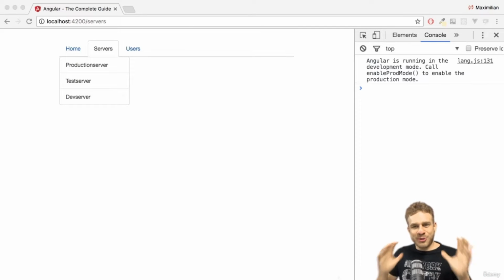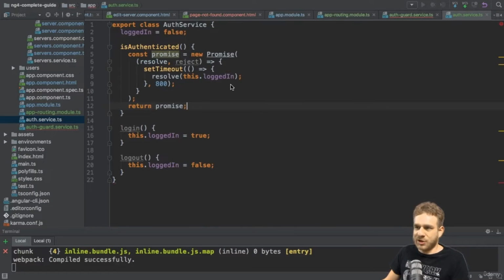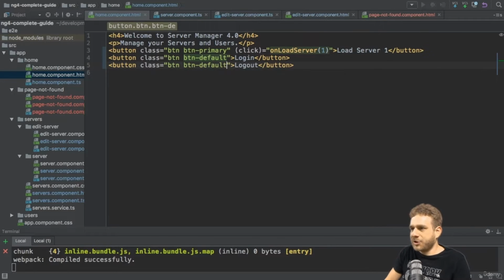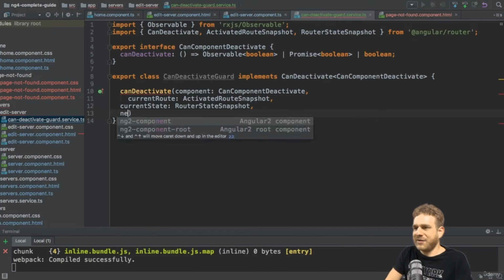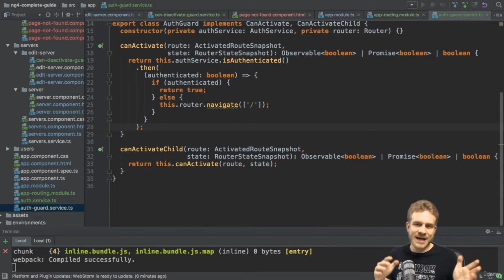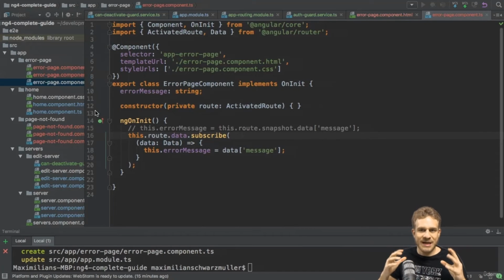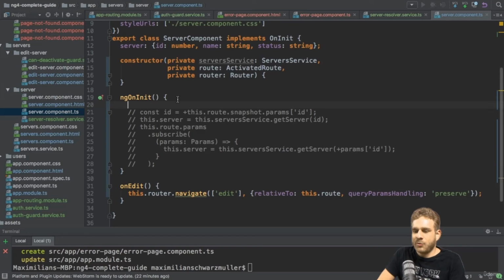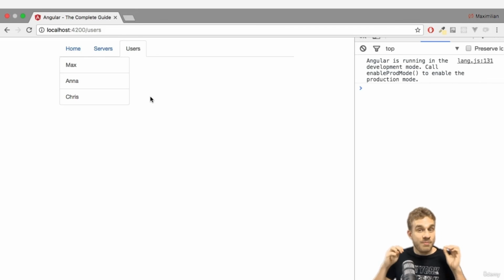11 глава 3 3